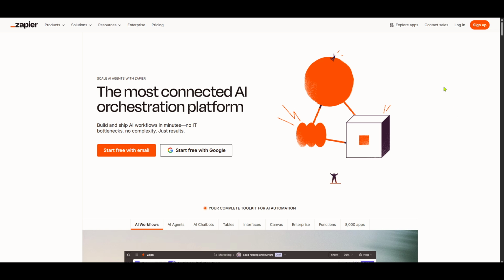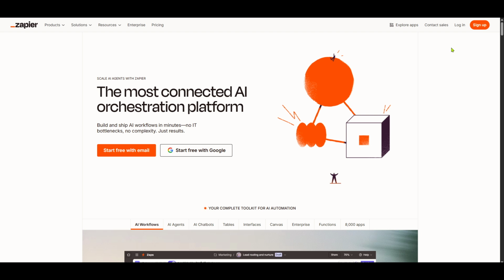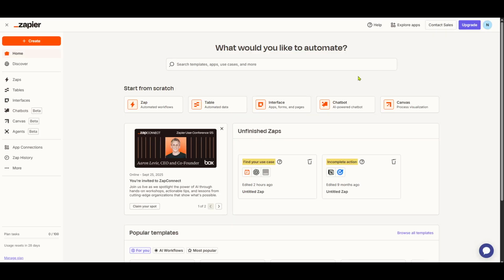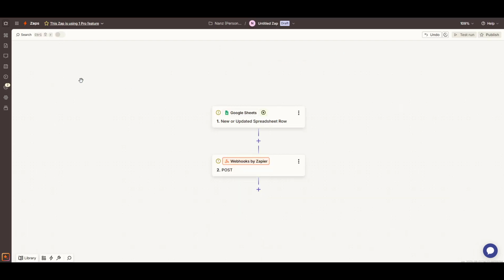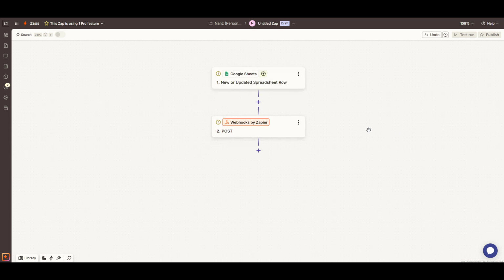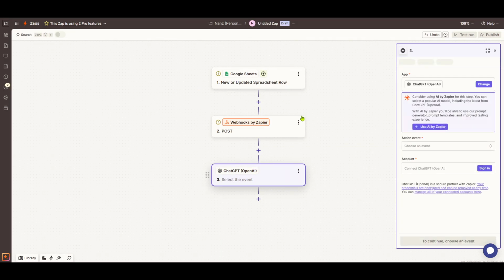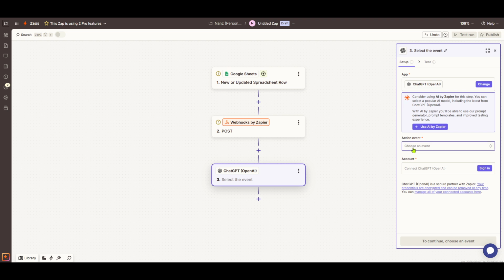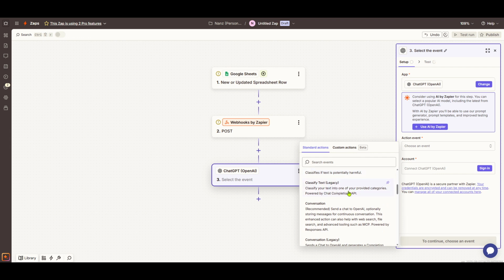How To Orchestrate Ai Like A Pro With Zapier [2025 Guide]